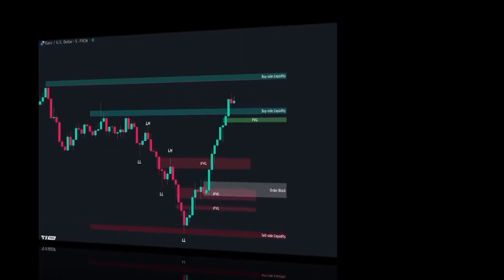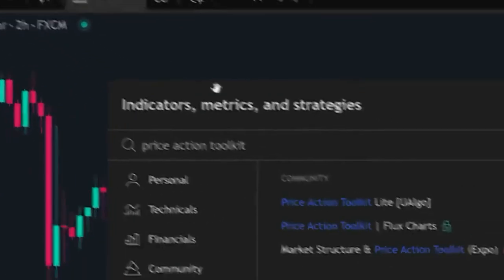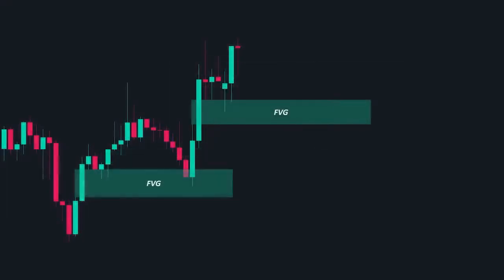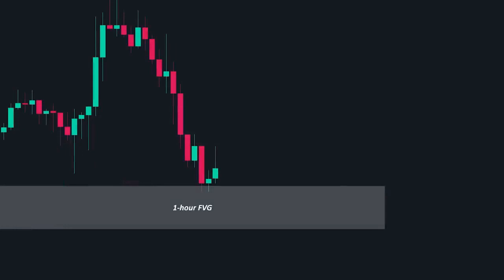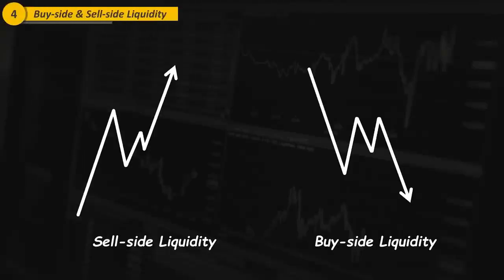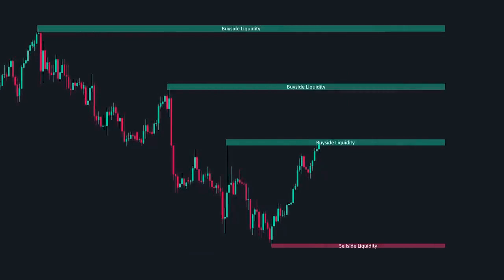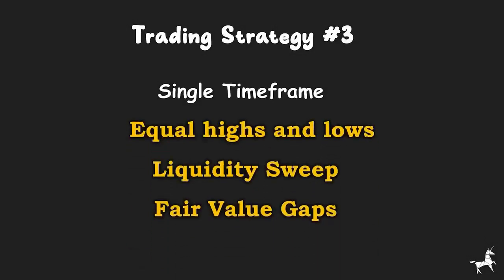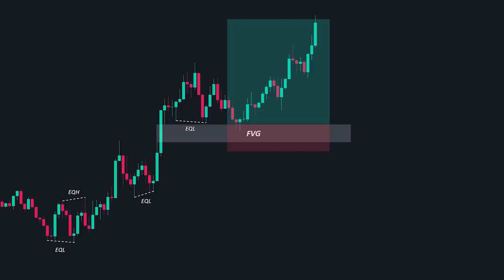Exceptional Smart Money Setups#trading